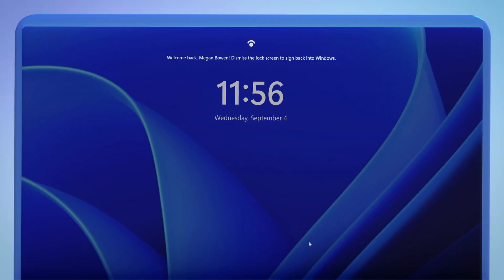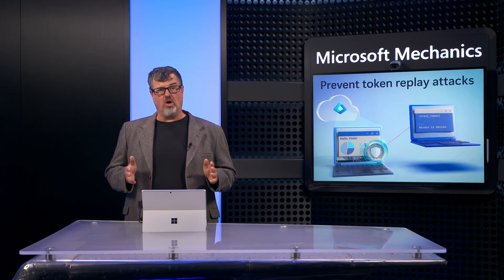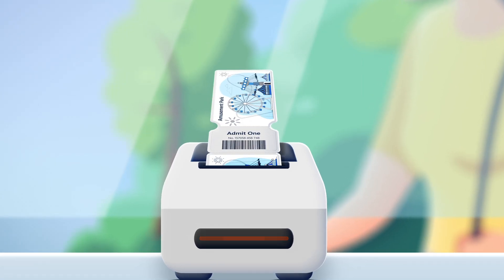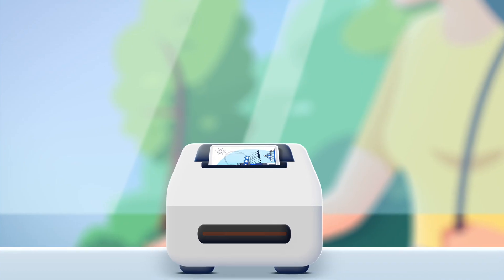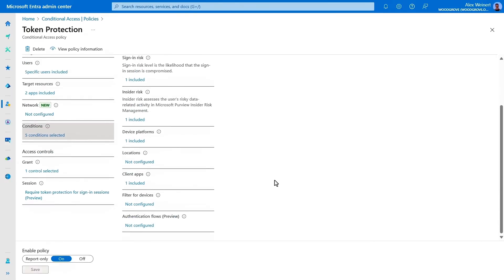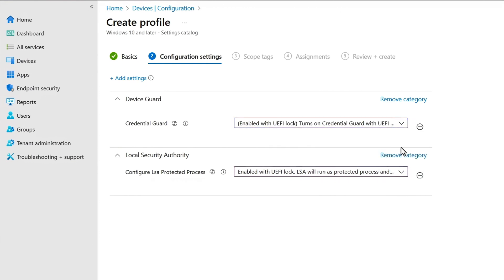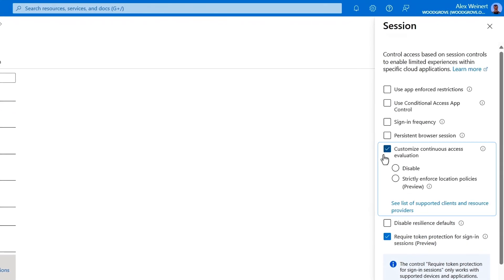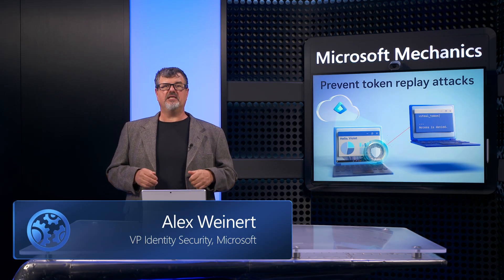Token theft protection with Microsoft Entra, Intune, Defender XDR & Windows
Prevent attackers from stealing your identity and data by protecting your tokens. In single sign-on systems like SAML and OAUTH, tokens are how services know who you are and what you can do. When you sign in to your machine with your Microsoft Entra ID account, you are getting a session token you can use to access things like your email, teams and other apps. Check out new capabilities like Credential Guard in Windows enforced by device policies in Intune, Token Protection enforcement in Microsoft Entra, and Token theft detections in Microsoft Sentinel and Defender XDR.

Alex Weinert, from the Microsoft Entra team, explains what tokens are, how token theft works, and how to defend yourself from these attacks.

► QUICK LINKS:
00:00 - Token theft attacks
01:39 - Token basics
02:59 - Token theft demo
03:41 - How to use token protection
05:22 - Additional Token theft defenses
06:25 - How to detect and shut down attacks
08:01 - Wrap up

► Link References